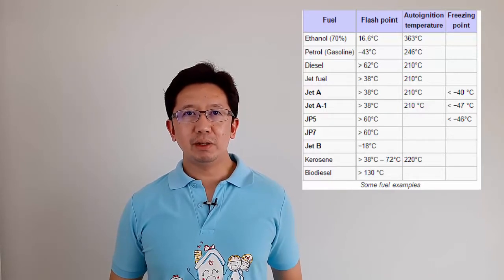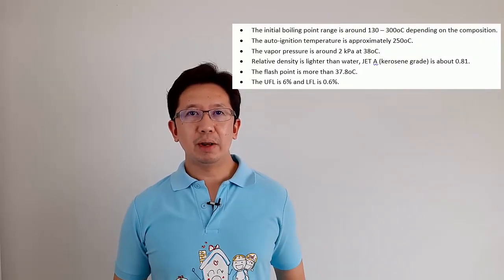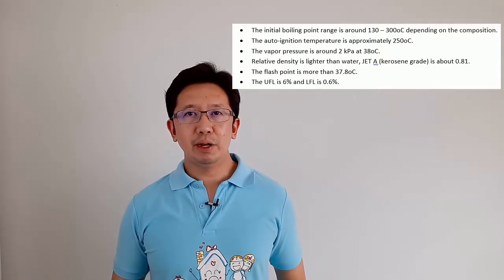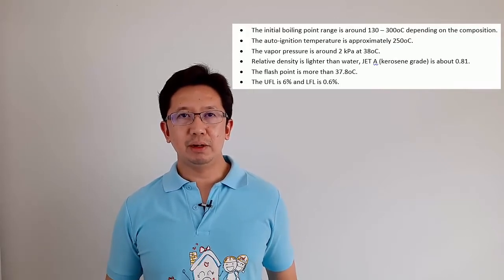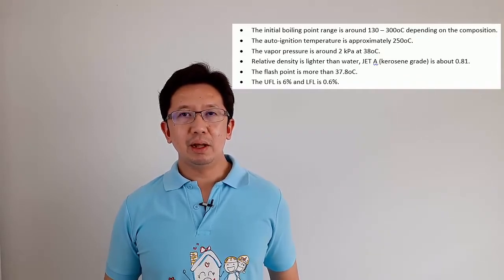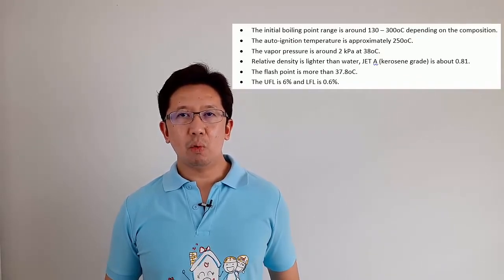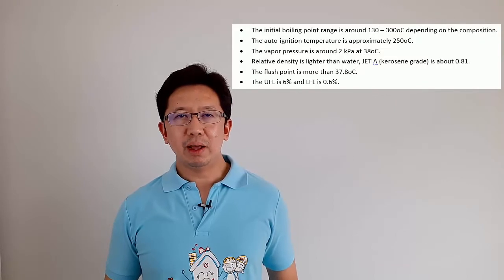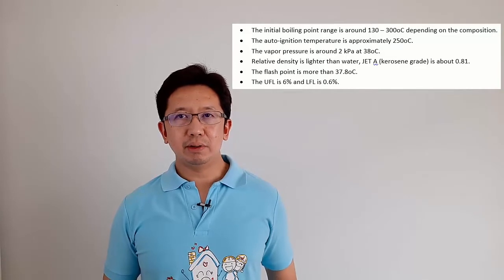Hazards of Jet Fuel